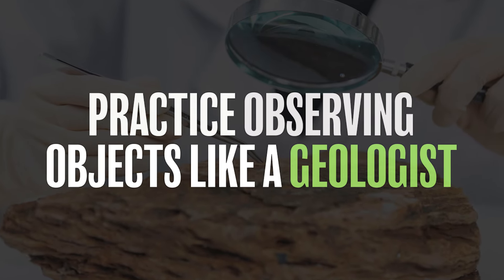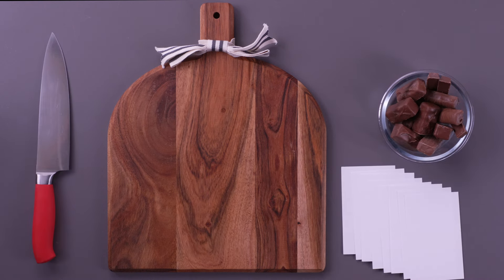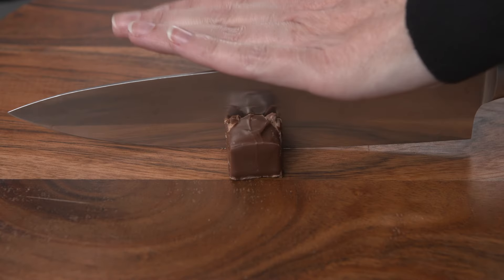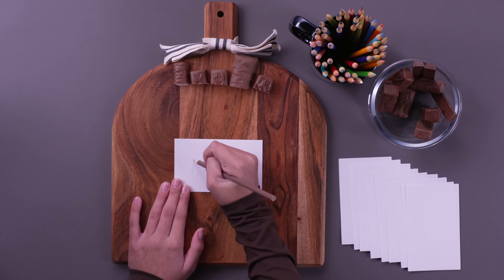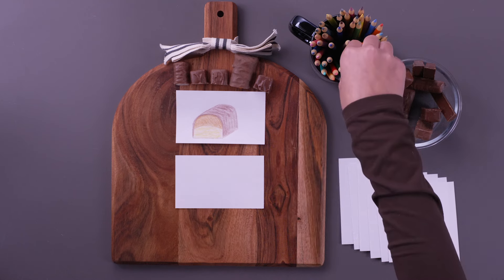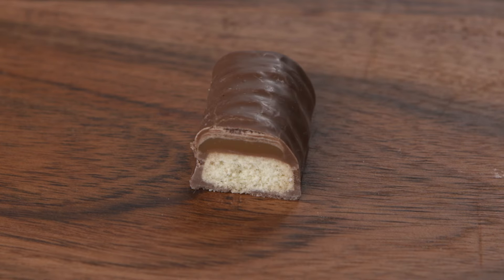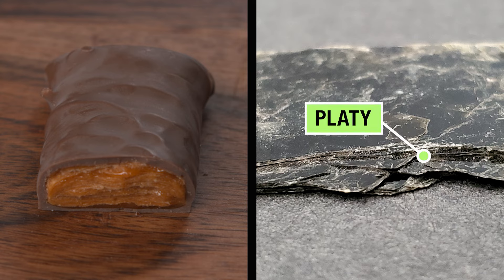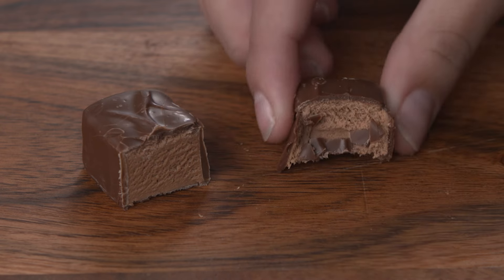Practice Observing Objects Like a Geologist!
Make observations like a NASA geologist! Using candy bars, practice sketching a sample and taking “fieldnotes” of what you see. Who knew geology could be so tasty?!

Are you an educator? Check out the full Candy Bar Geology Classroom Activity to bring the fun into your classroom

SAFETY NOTES: Be mindful of known or suspected food allergies when selecting candy for this activity. When cutting the candy bars, secure them on a flat surface that is intended for cutting.  Be careful of the placement of the free hand that is securing the candy bar and avoid moving around the room with the knife.